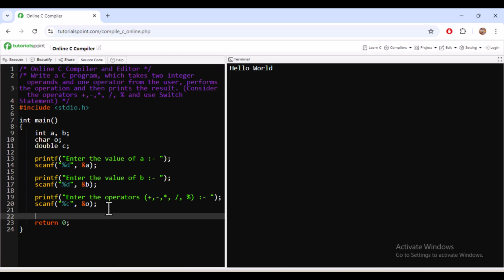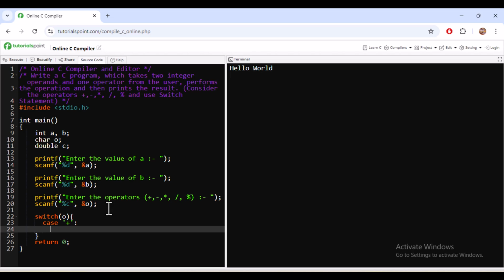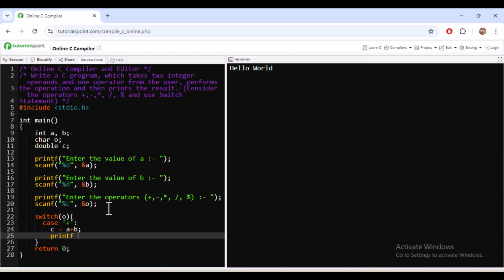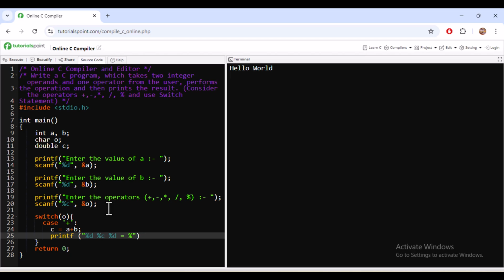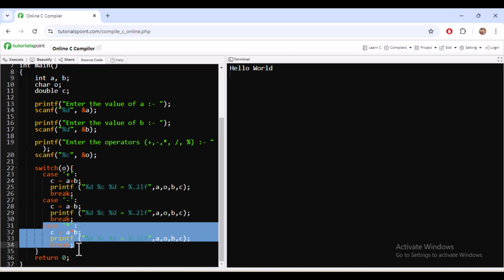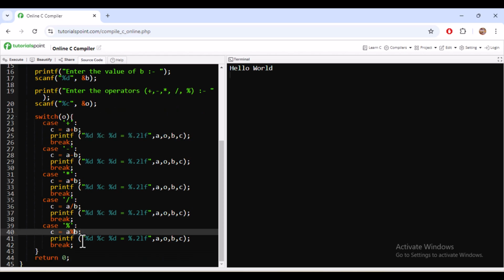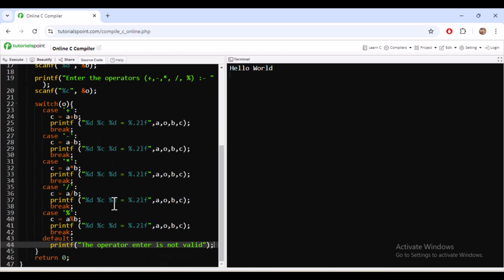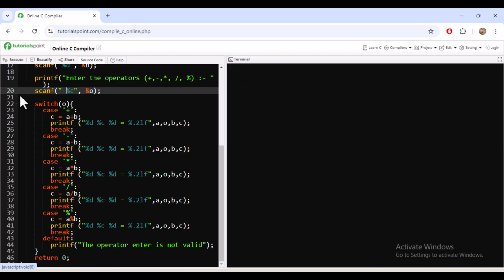Simple C Program for Basic Arithmetic Operations Using Switch Statement | C Programming Tutorial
In this video, we create a simple C program that performs basic arithmetic operations (+, -, *, /, %) using a switch statement. The program takes two integer operands and an operator as input from the user, performs the specified operation, and then prints the result. This tutorial is perfect for beginners learning C programming, providing a step-by-step explanation of the code and how the switch statement is used to handle different operations. Whether you're a student or just getting started with C programming, this video will help you understand the basics of control flow and arithmetic operations.